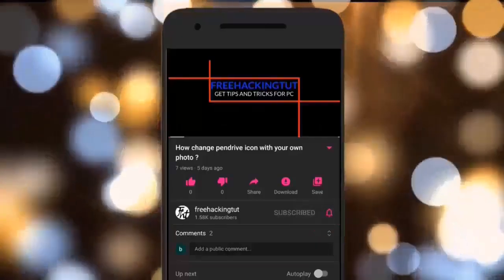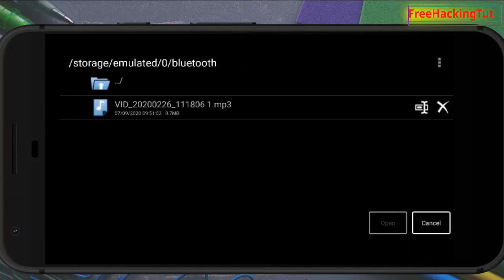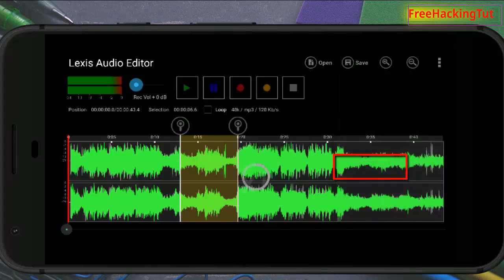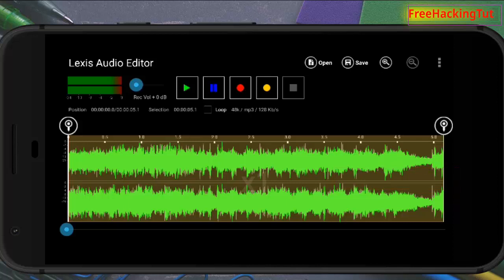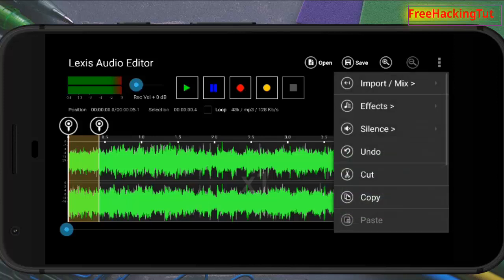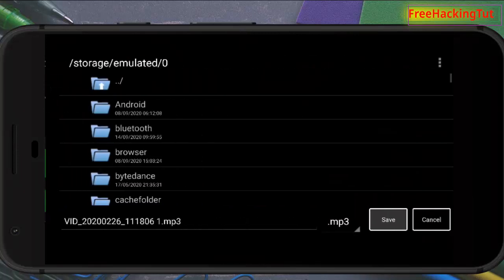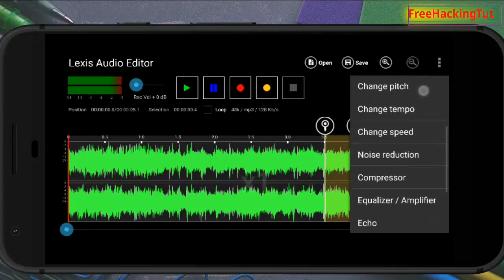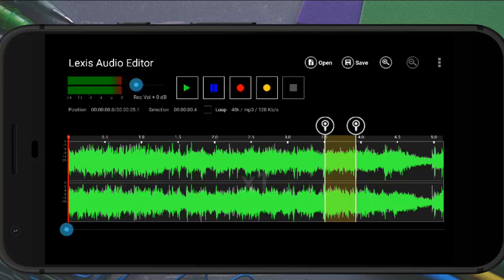How to Edit Audio file in Android Smartphone ?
This video is all about how o Edit Audio file in Android Smartphone.